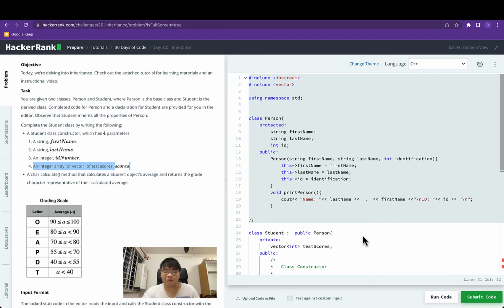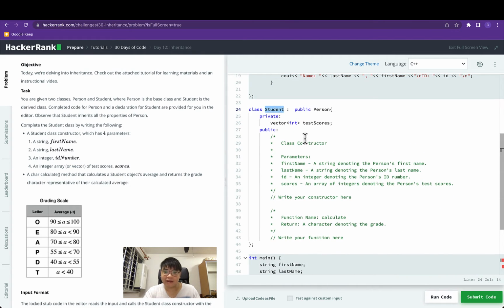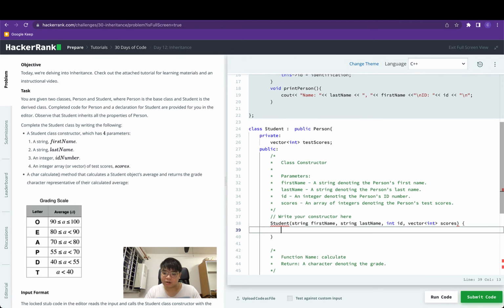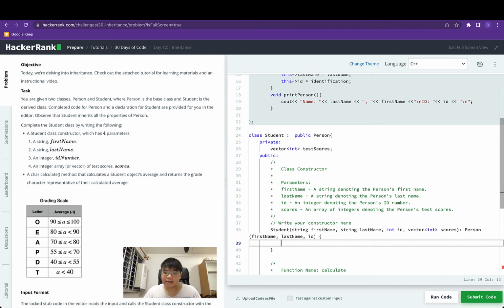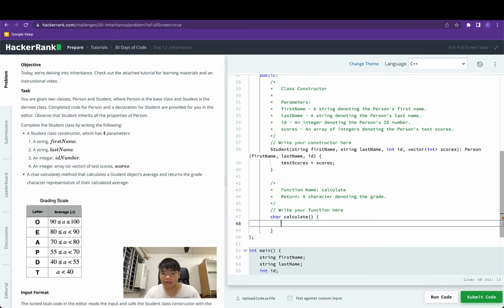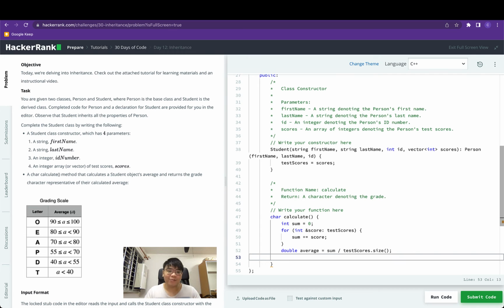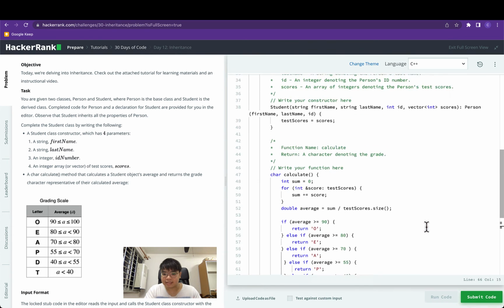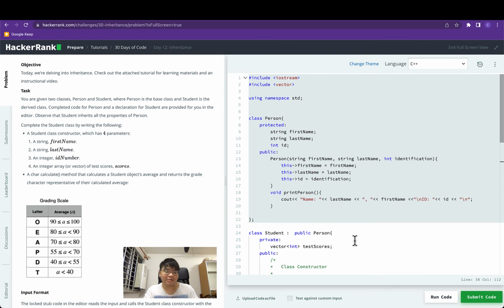C++ - Day 12 - Inheritance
Concepts:
- Making a child class inherit a parent class
- Calling the constructor of the parent class